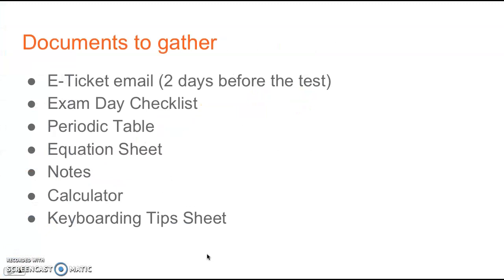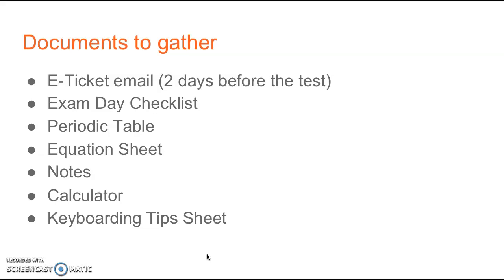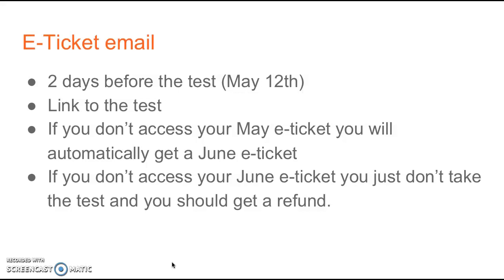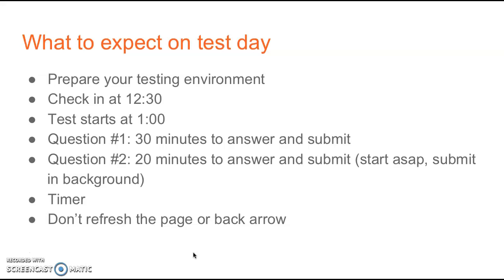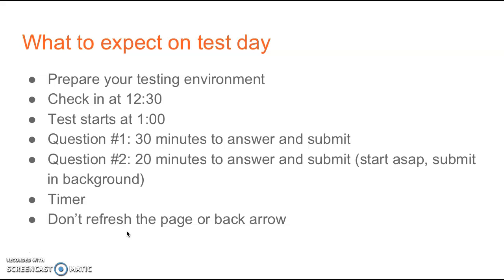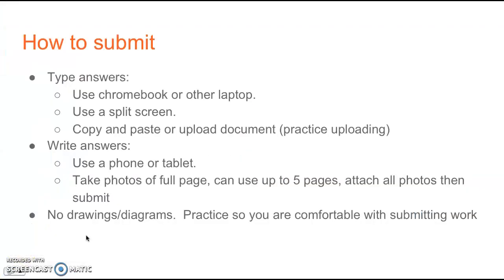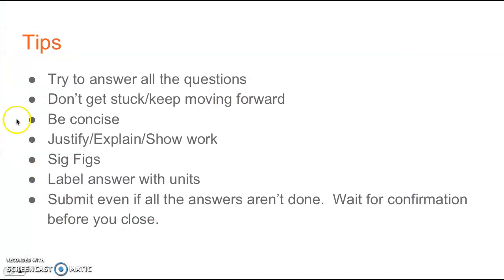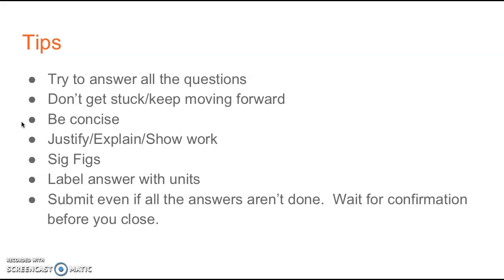AP Final Review Part1